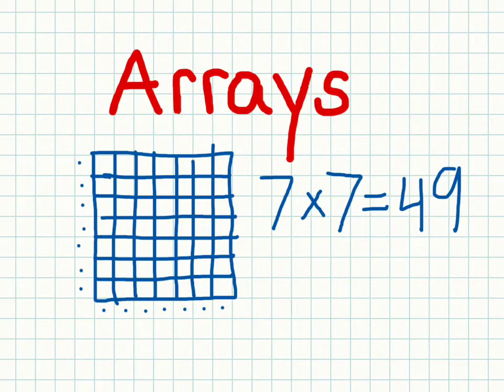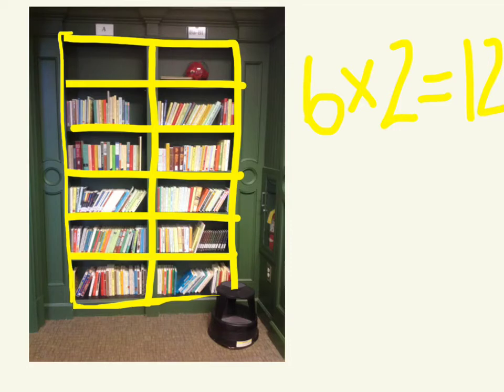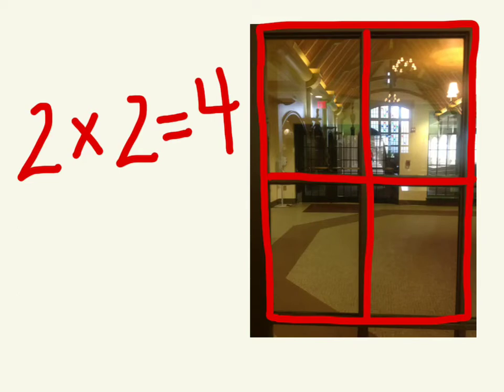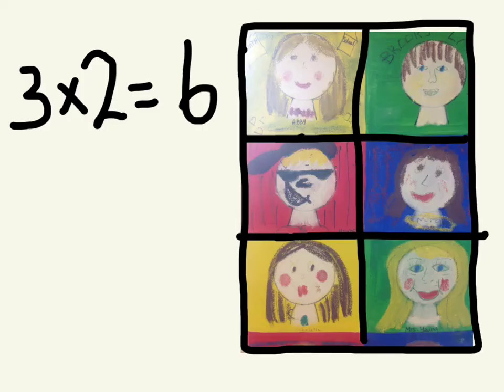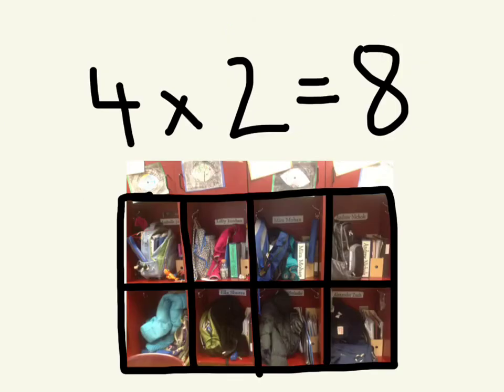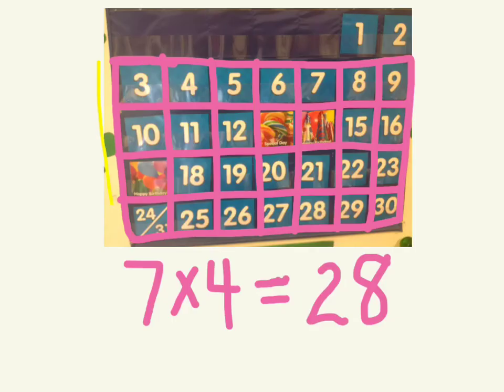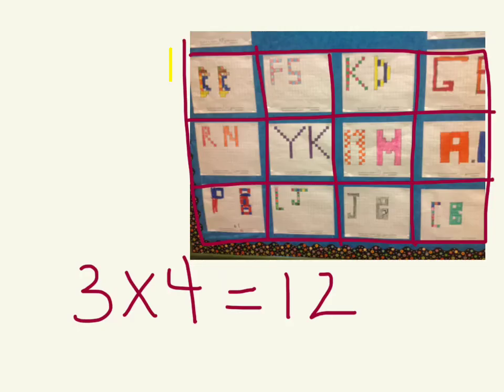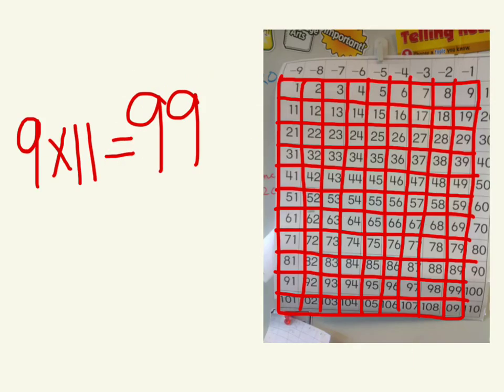Doodlecast Arrays 3rd grade